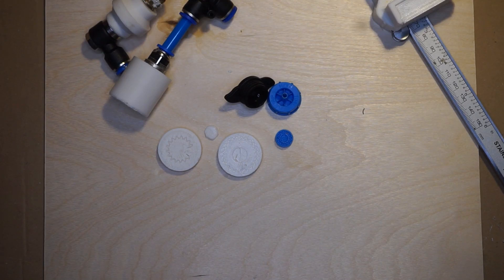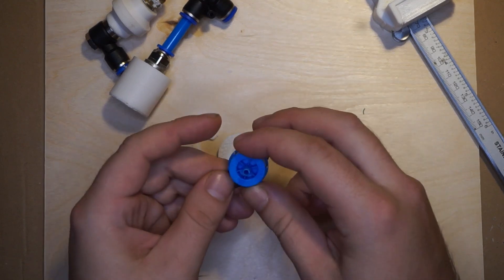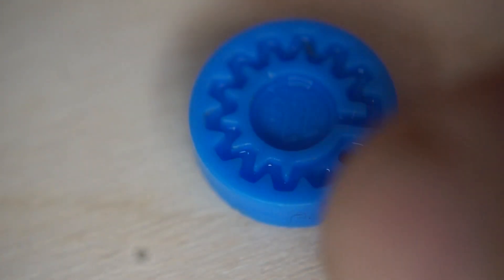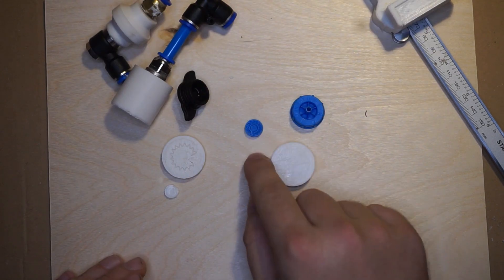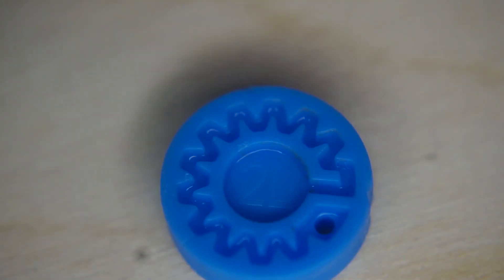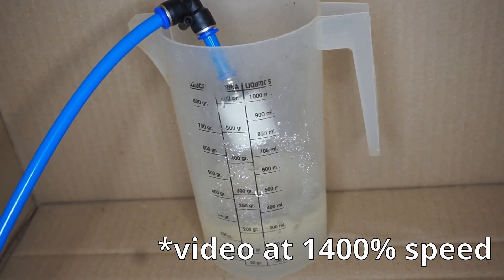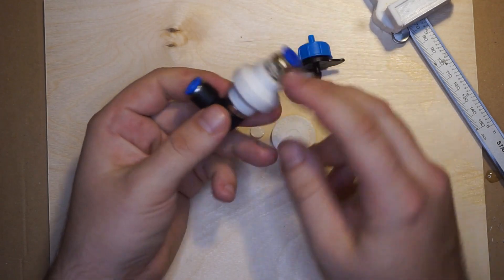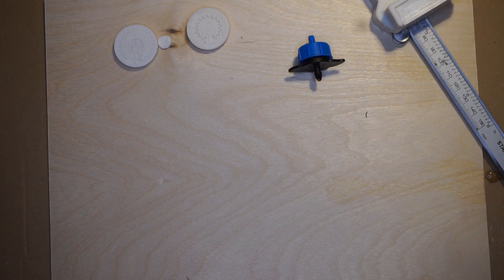Low-tec Magic of Turbulent flow micro drippers [with 3D print files]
You may never saw them, but Turbulent drippers are everywhere.
Those tiny things help to keep fresh vegetables on your plate.
But how do they work?
And can you 3D Print your own?